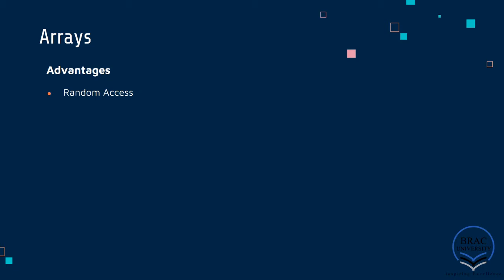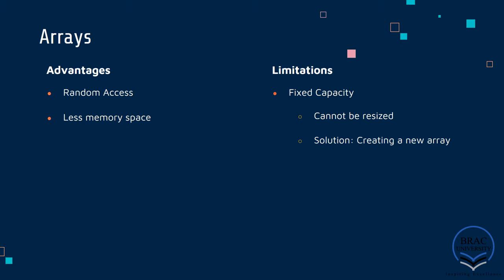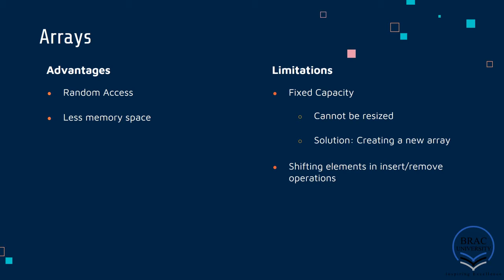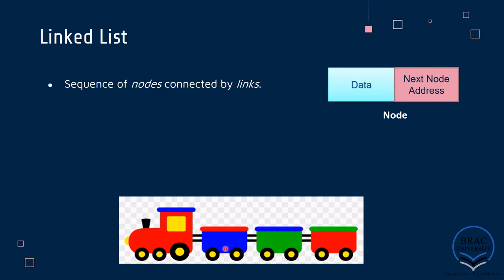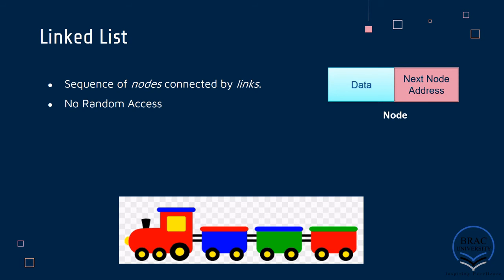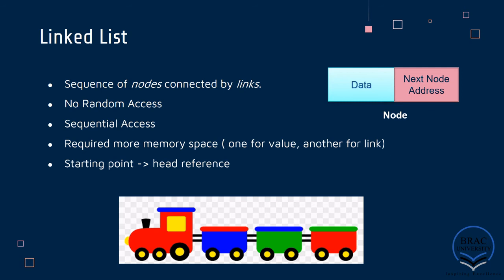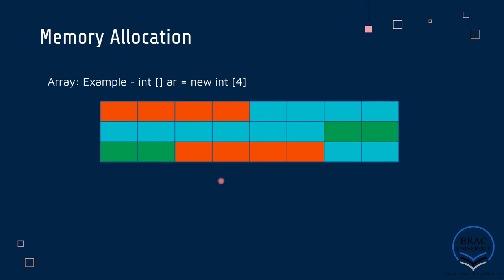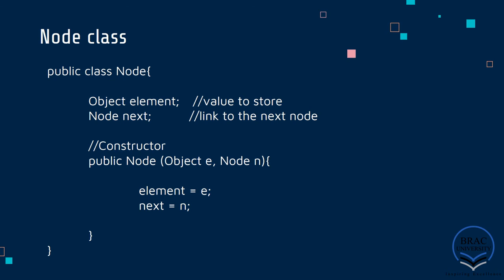Introduction to Linked List